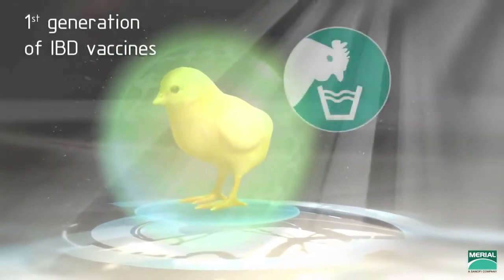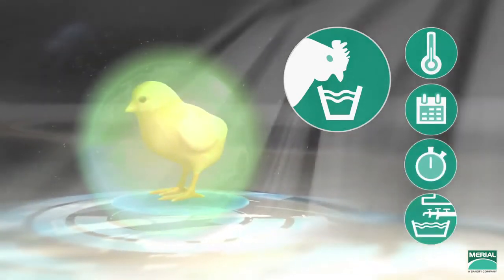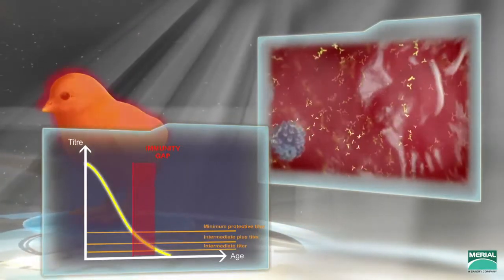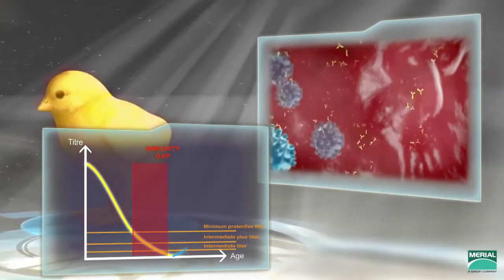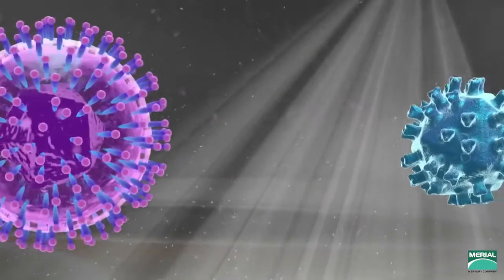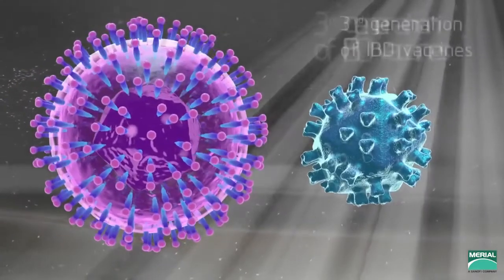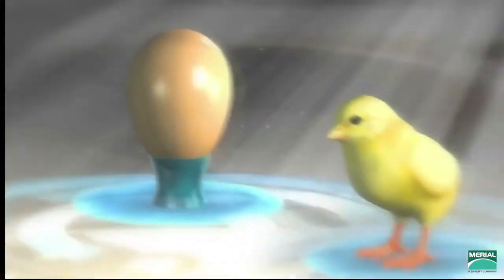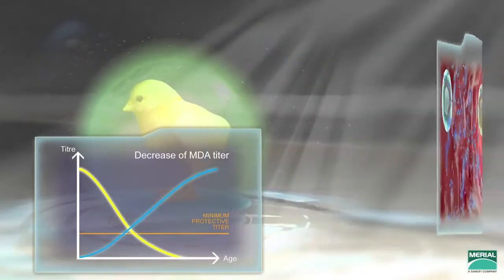مرض التهاب جراب فابريشيا المعدي Infections Bursal Disease